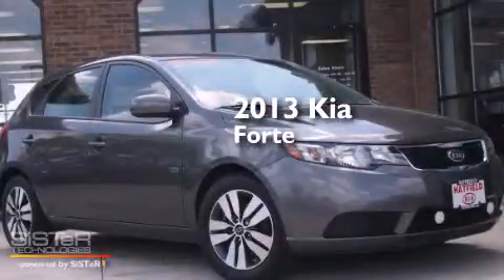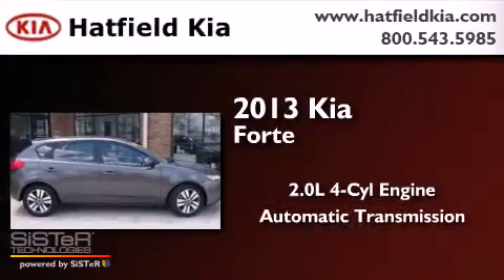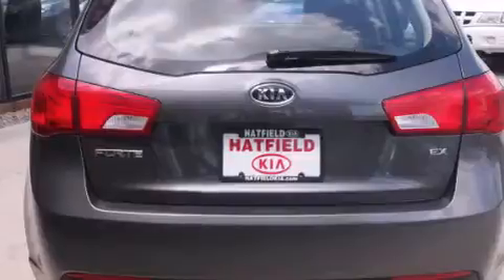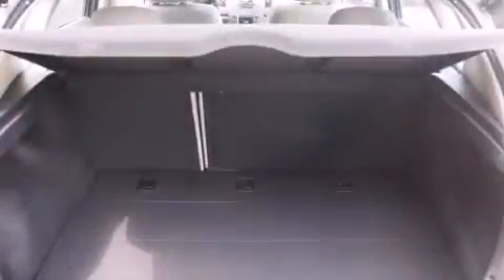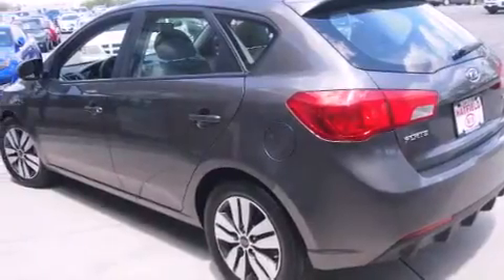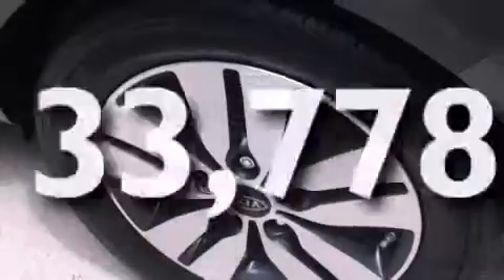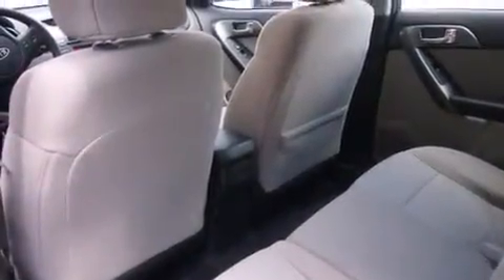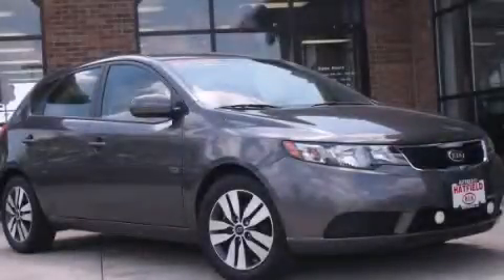2013 Kia Forte Columbus OH 43228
We've been honored to serve the Columbus OH area , we promise that your experience at our dealership will exceed your expectations ! Year : 2013 Make : Kia Model : Forte Engine : 2.0L I-4 cyl Trans . : 6 speed automatic Exterior : Gray Miles : 33,778 Interior : Gray Hatfield Kia 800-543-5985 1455 Auto Mall DriveColumbus Columbus , OH 43228 Pre-Owned 2013 Kia Forte Columbus OH